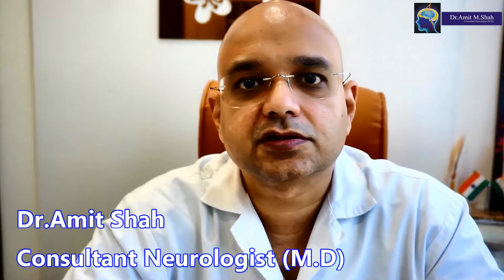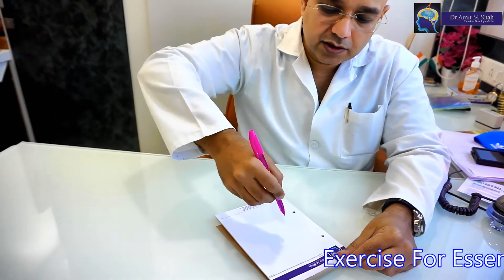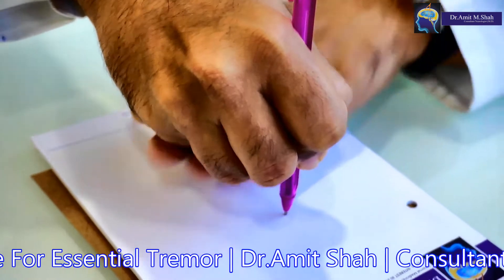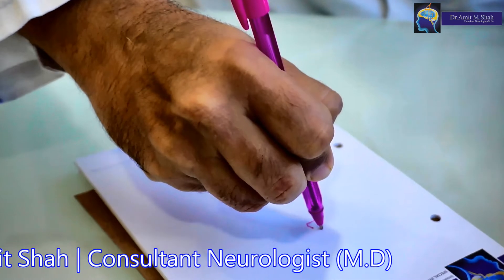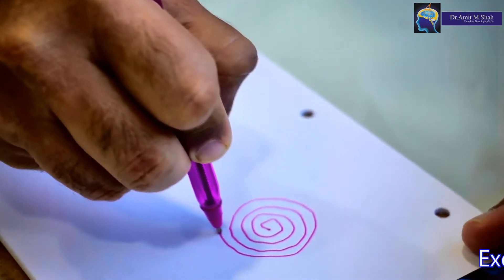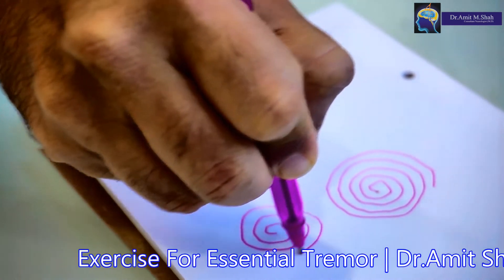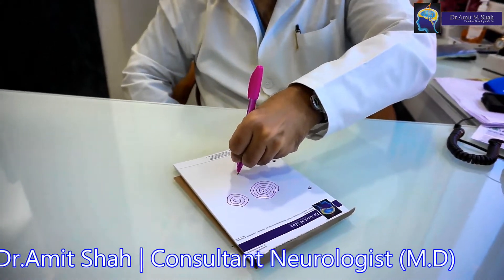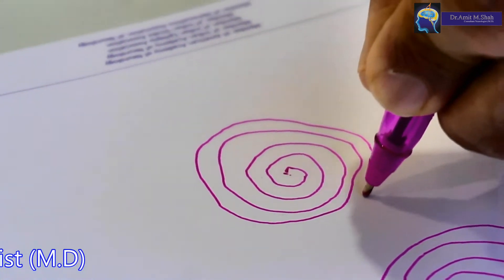Exercise For Essential Tremor | Dr.Amit Shah | Consultant Neurologist (M.D)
Dr.Amit Shah
Consultant Neurologist (M.D)

Special Interest In Headache , Stroke , Epilepsy , Parkinson’s Disease , Peripheral Neuropathy & Dementia
Regn. No. 89529

Member of American Academy of Neurology
Member of Indian Academy of Neurology
Member of Indian Epliepsy Association
Member of Indian Stroke Association
Member of Maharashtra Association of Neurology